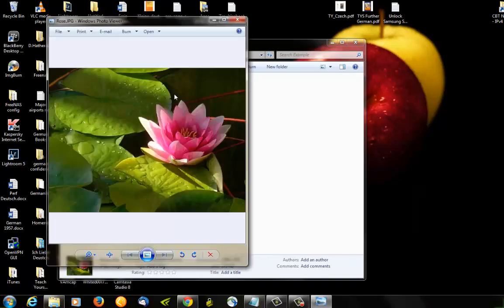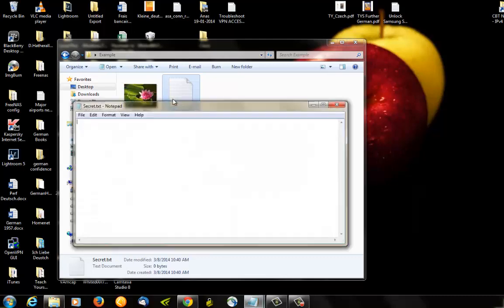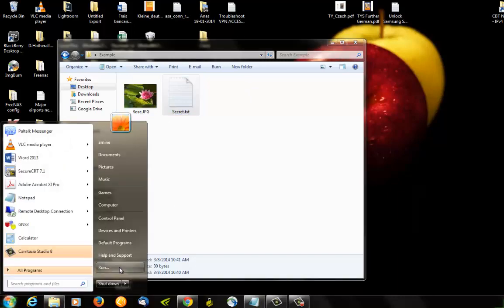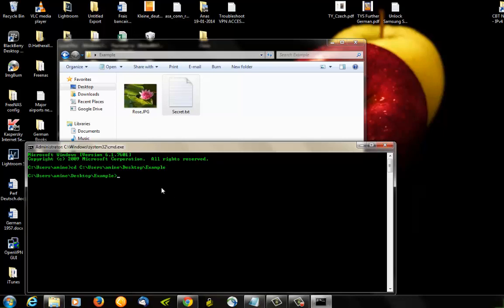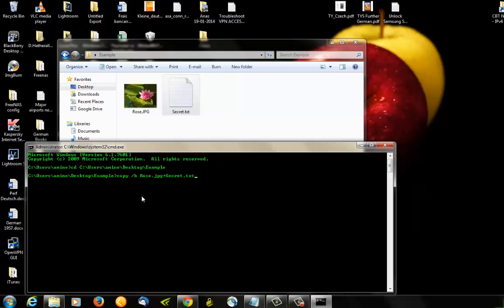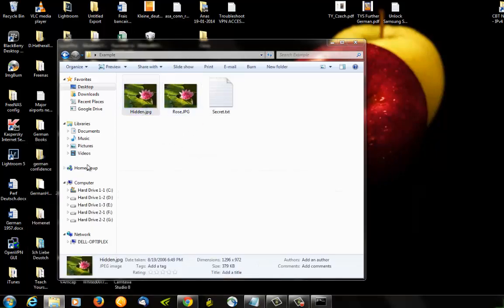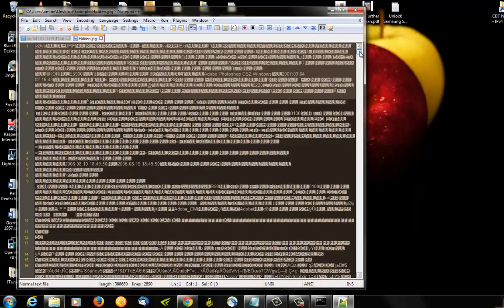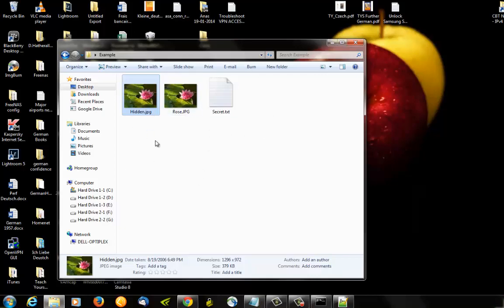Hide your message inside an Image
Hello, i am going to show you how to hide your secret message inside the image :-)